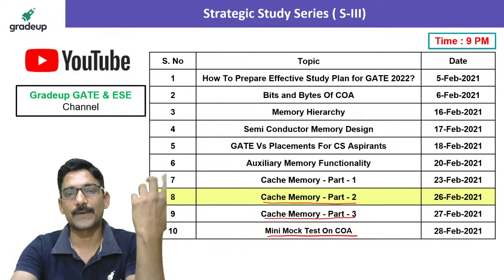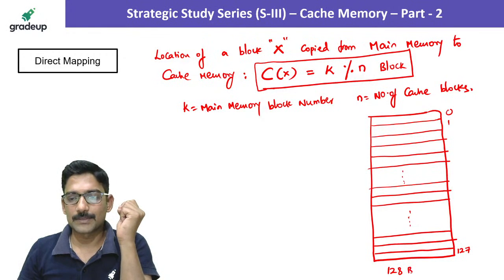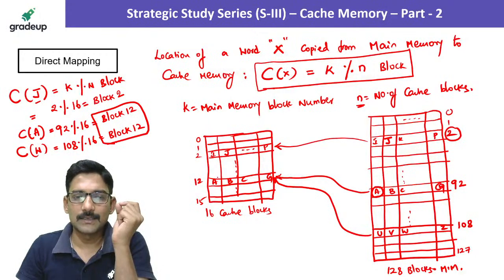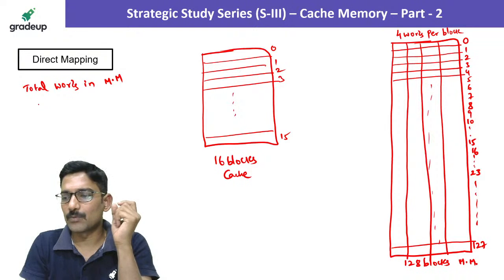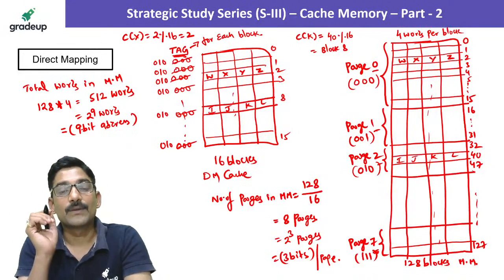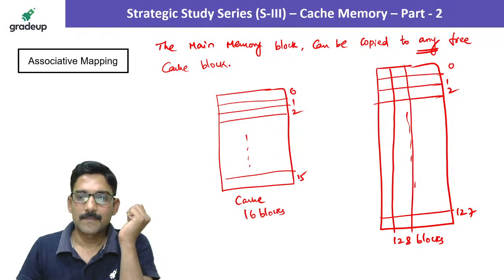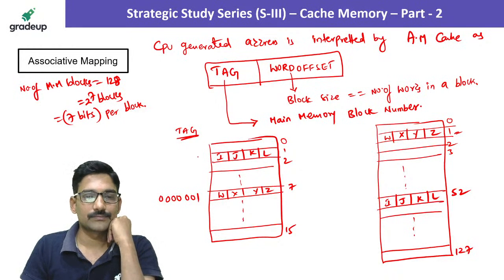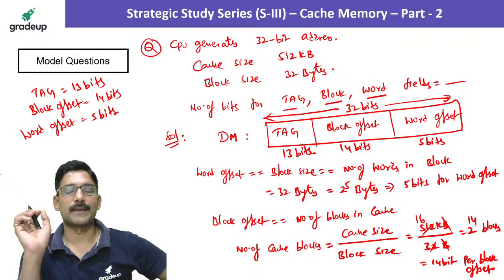Cache Memory | Part 2 | COA | GATE 2022 CS | Satya sir | Gradeup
GATE CS 2022: Watch this session on Cache Memory in COA for GATE CS 2022, to clear all your concepts of Semi Conductor Memory Design for GATE CS 2022 exam. Gradeup Expert Satya Sir, will discuss concepts and practice questions of Cache Memory for GATE CS 2022 exam. Watch the complete session to boost up your Gate 2022 preparation.